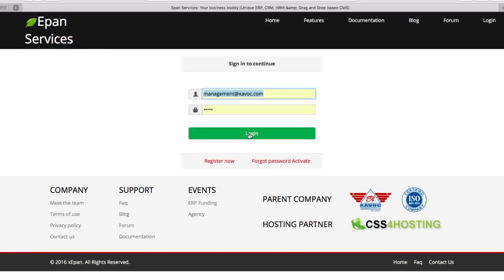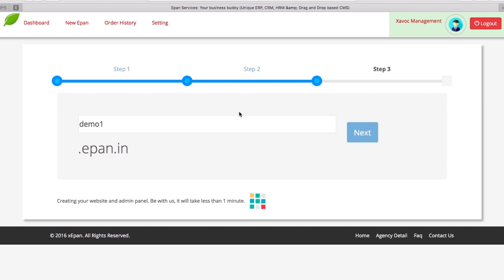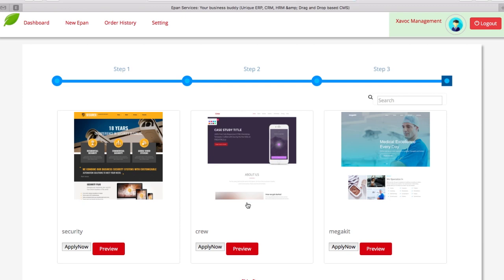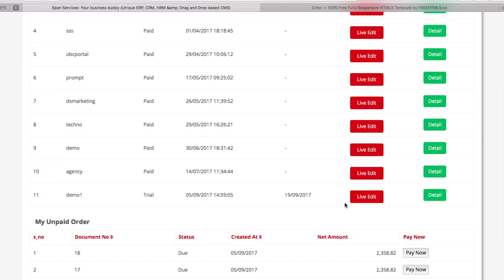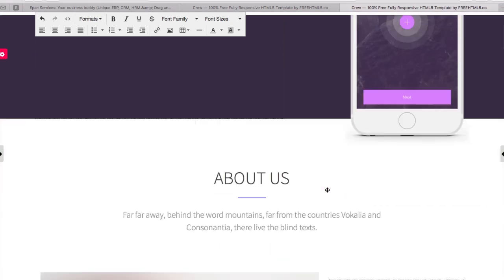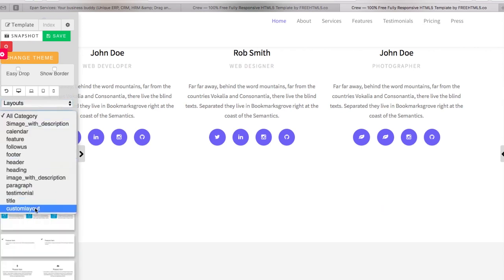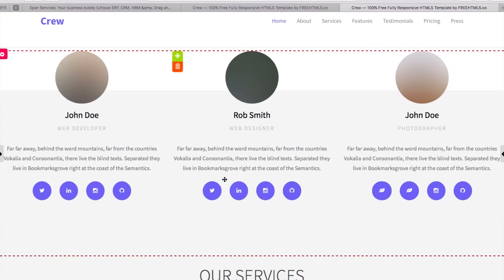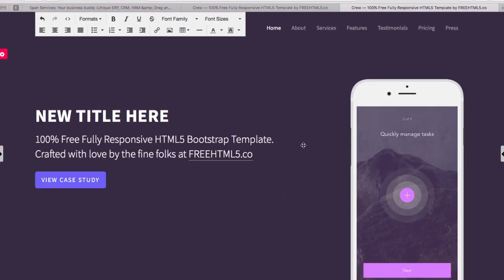Epan drag and drop website builder intro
Most easy drag N drop Website builder with online store and CRM/ERP behind. With tons of free and premium templates this system lets you design beyond what template provides. Epan is a hosted service.